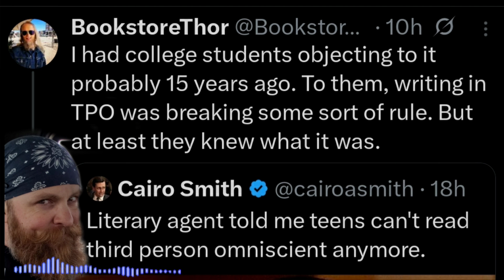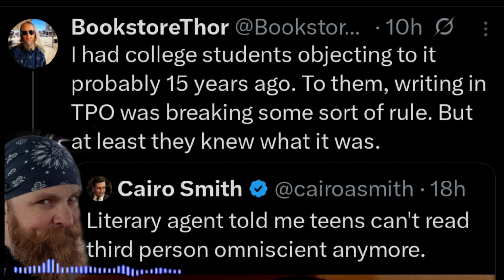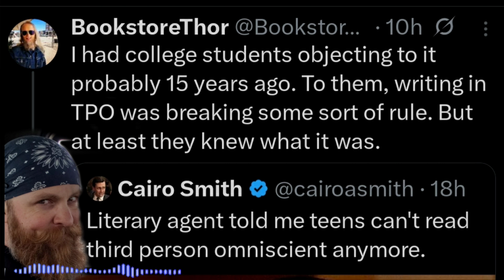A GOOD MAN ON A BAD DAY--Graham gets spicy about Omniscient Viewpoint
Romantasy is a trash genre. Read my books instead.

My books on Amazon